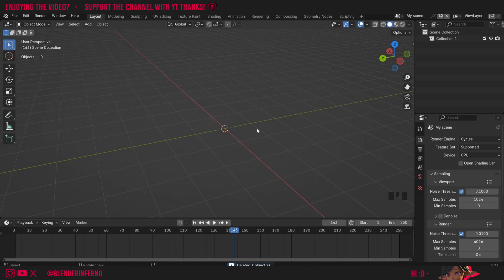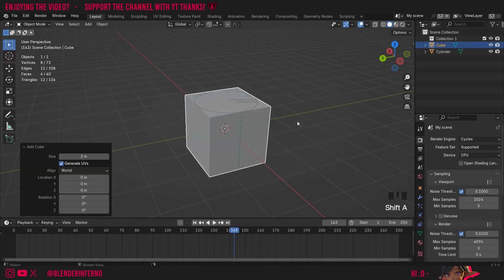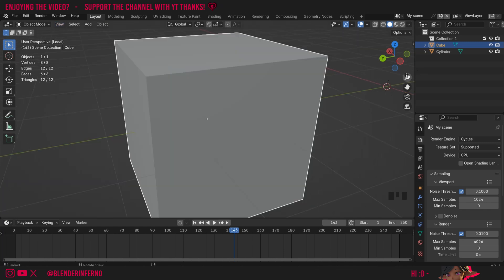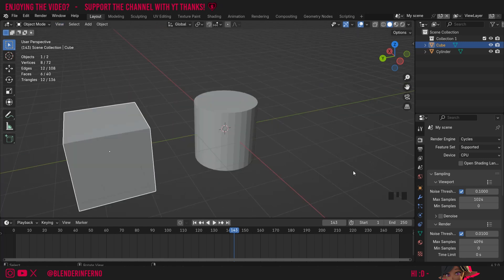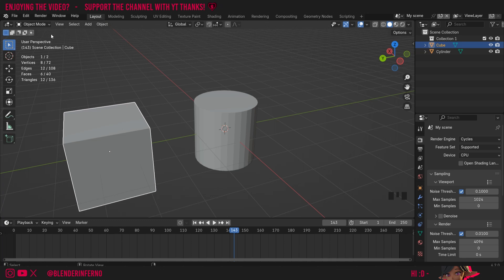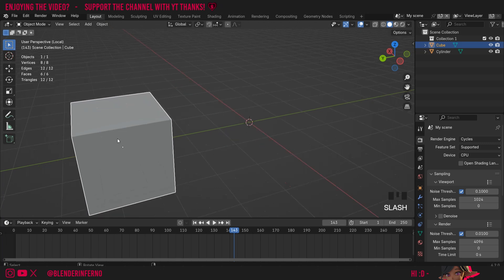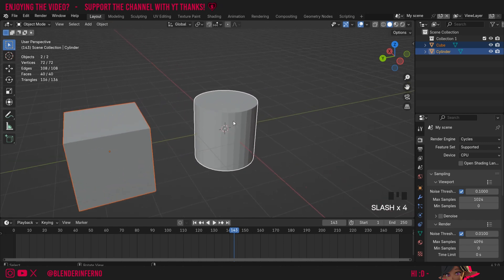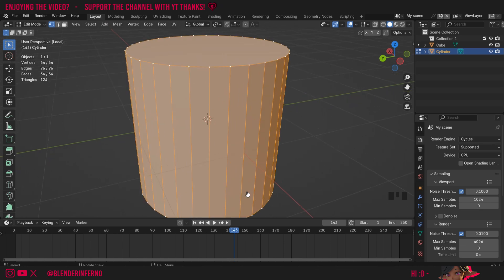How to use Local View in Blender 4.2!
Today I cover all you need to know about Local View to make navigating big scenes with loads of objects easier in blender!

Timestamps:

00:00 Blender Tutorial Overview
00:15 How to use Local View in Blender
00:47 Blender Local View Hotkwy/Shortcut